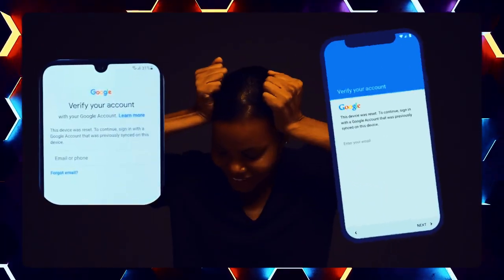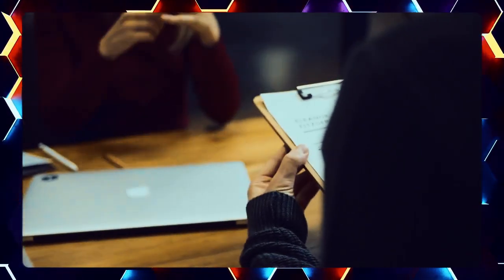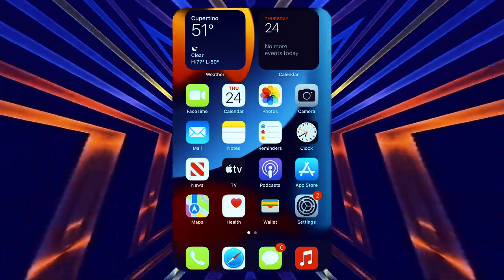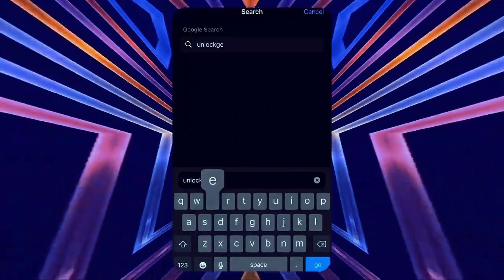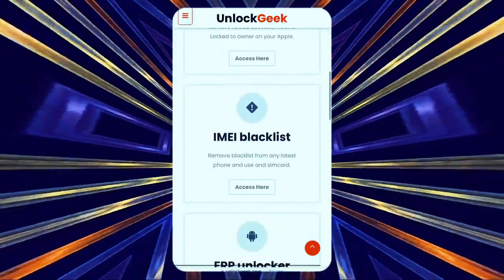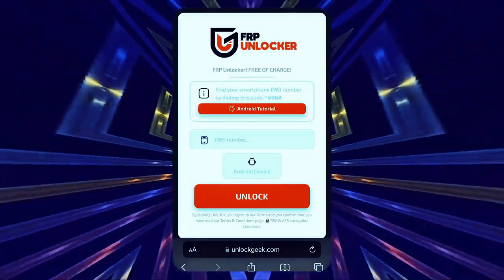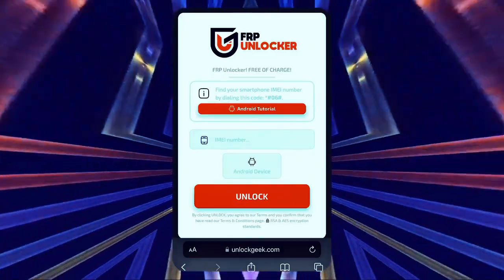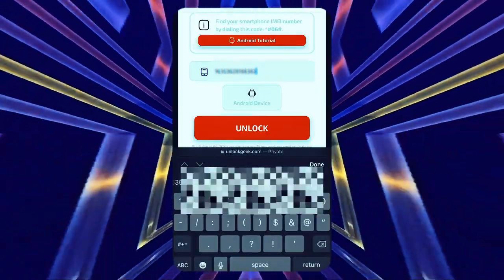How to Bypass FRP on Popular Devices: Vivo, Realme, Samsung & More in 2026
Unlock the full potential of your Android devices with our comprehensive guide to bypassing FRP (Factory Reset Protection) in 2026! Whether you own a Vivo, Realme, Samsung, or any other popular brand like Huawei, Honor, or Tecno, we've got you covered. Our video walks you through the detailed steps for removing the FRP lock, ensuring you regain access without any hassle. Learn the latest techniques for devices like Realme C11, Vivo Y15s, Samsung A05, or Infinix Smart series. We also delve into how to remove Google accounts on Android 11 efficiently. This essential guide will help tech enthusiasts and phone users effortlessly navigate FRP issues on brands like Oppo, Motorola, Redmi A3, and many more.